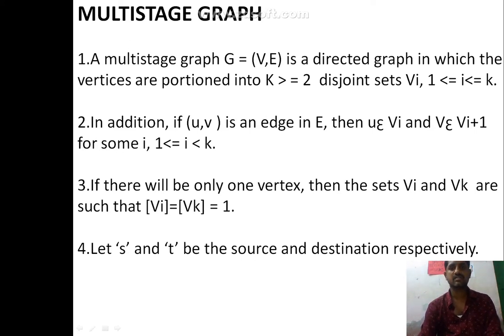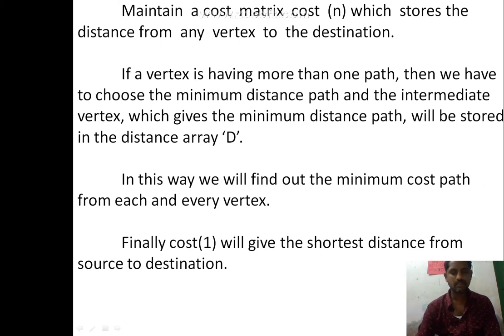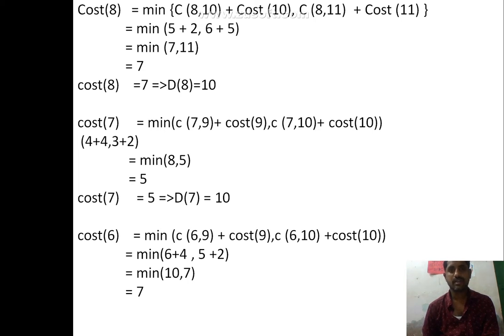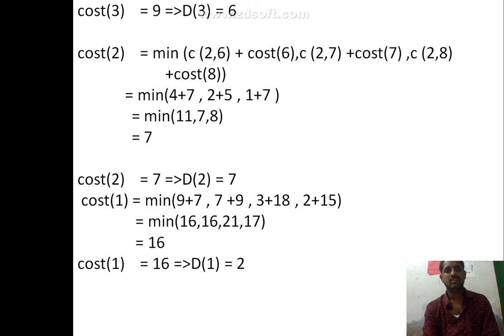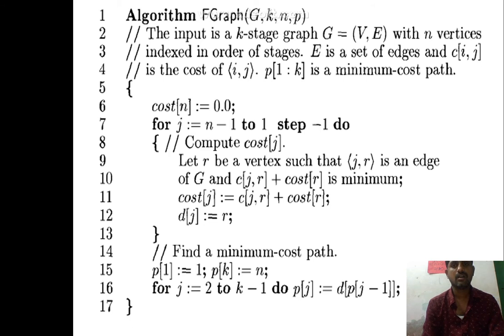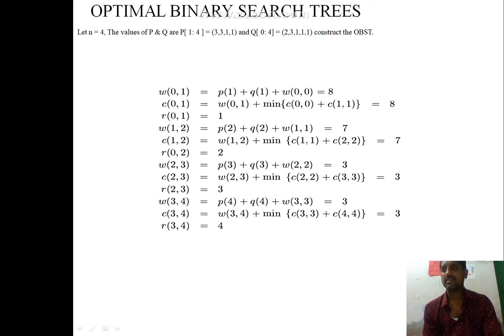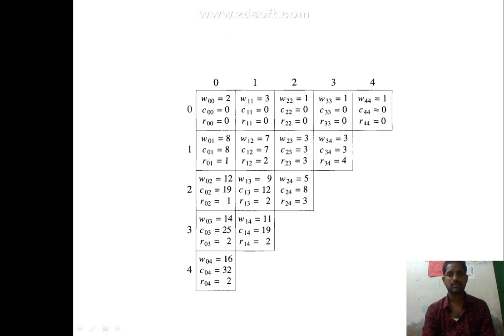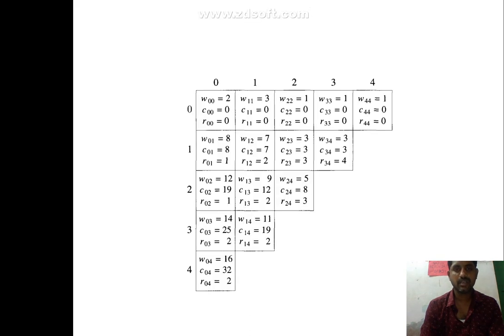UNIT-2 DYNAMIC PROGRAMMING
MULTISTAGE GRAPH AND INTRODUCTION TO OBST